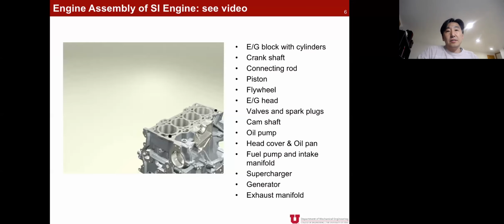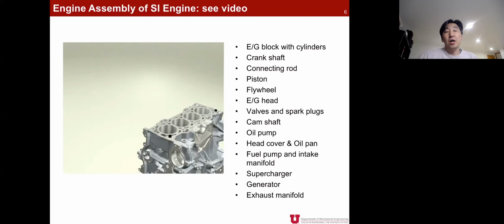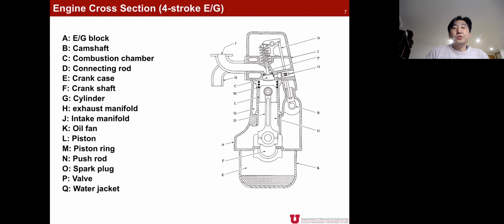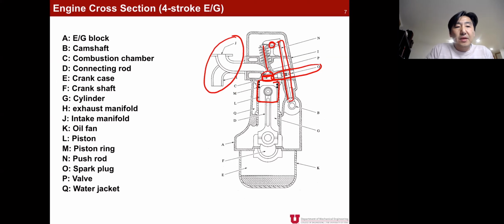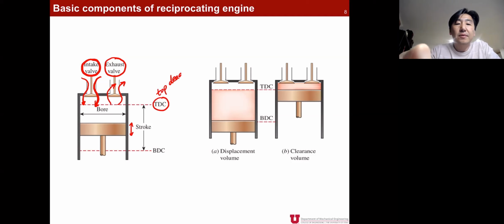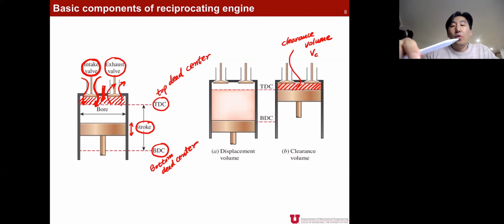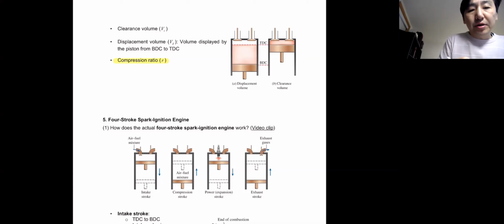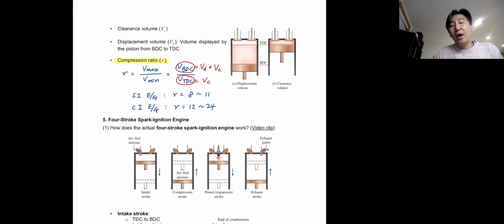Thermodynamics Lecture 25 - 2